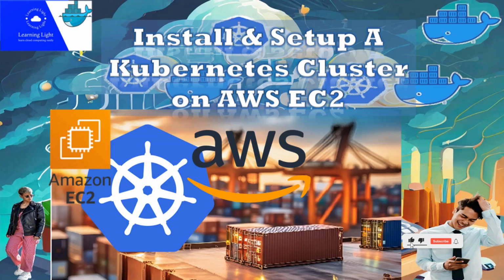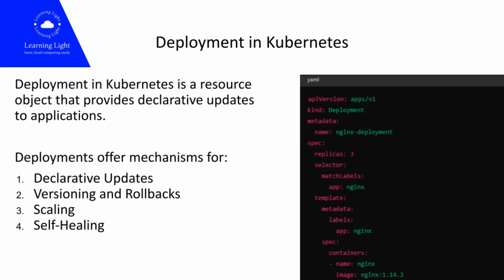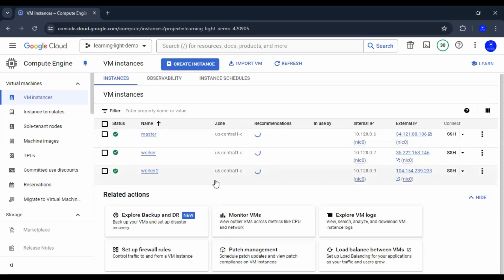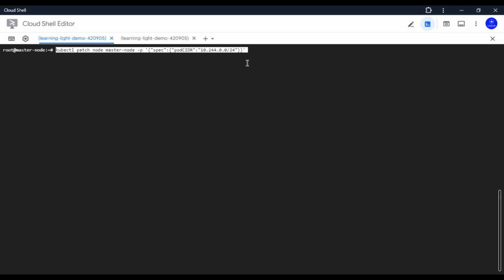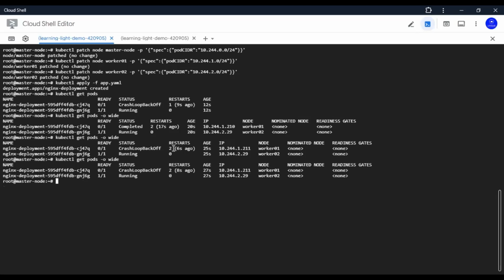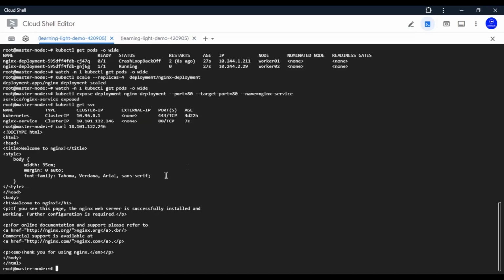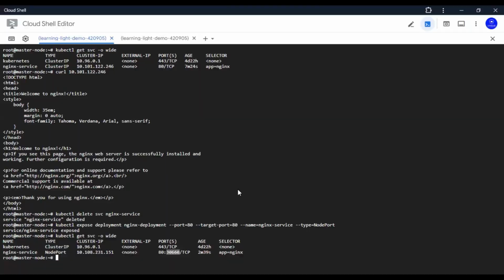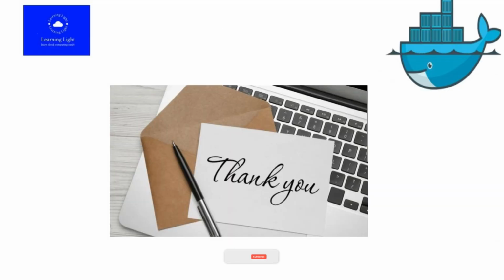Deploy application on Kubernetes cluster on GCP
deployment
nordport clusterip loadbalancer service

learning light
learninglight